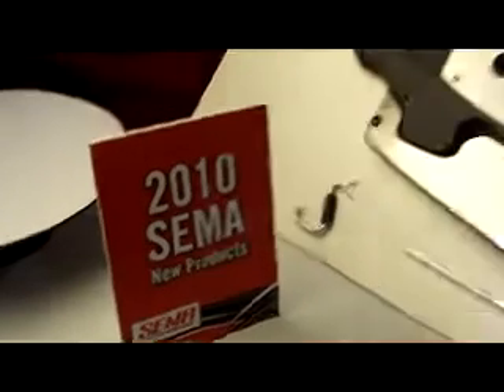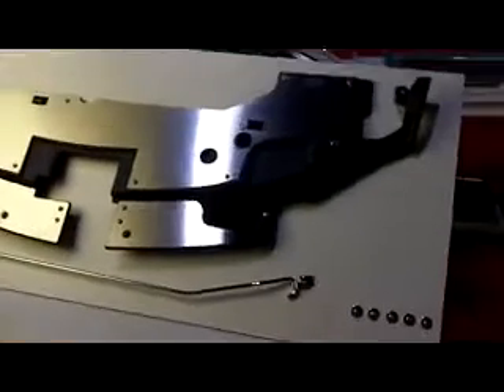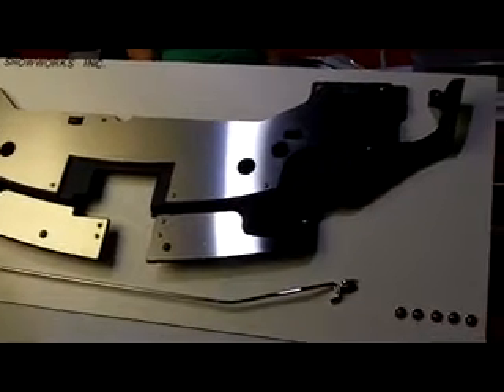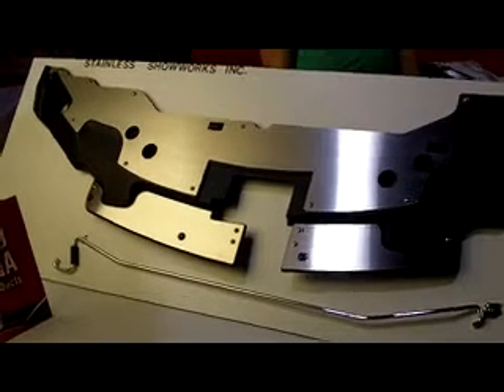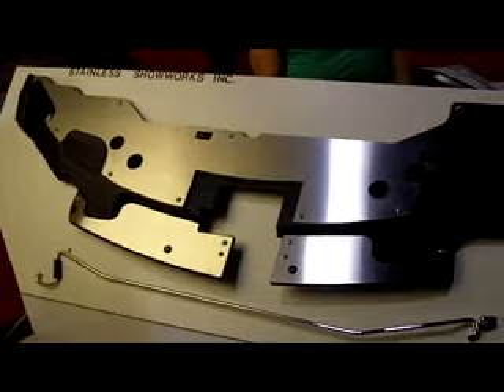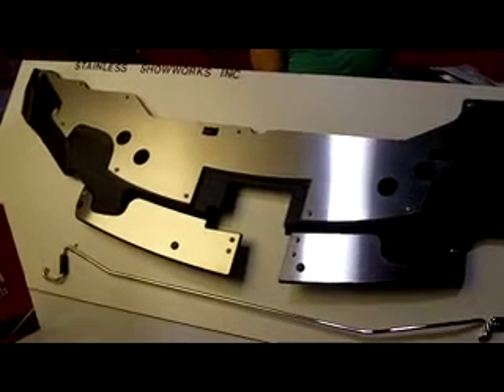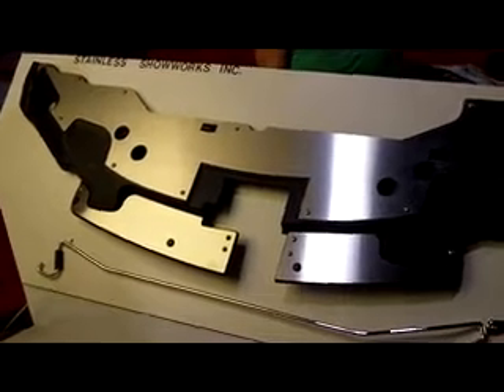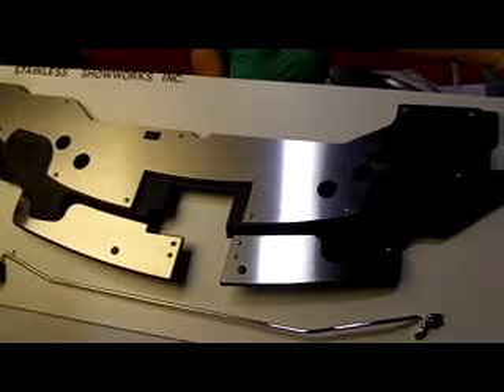2010 - 11 Mustang V -6 and GT Finished Stainless Steel Engine Compartment Dress Up Kit ID9773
This brushed stainless steel engine compartment  dress up kit is desinged for the 2010-11 Mustang. Included is new chrome hood prop rod and clip.